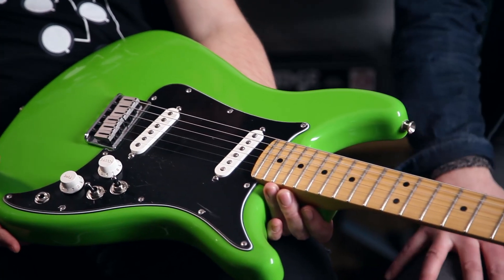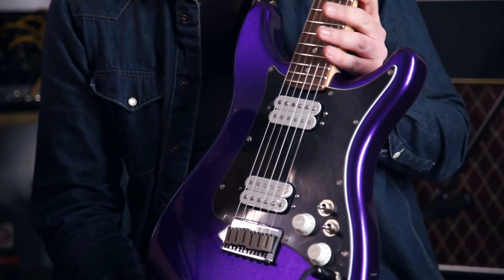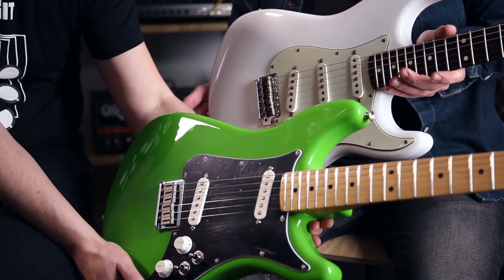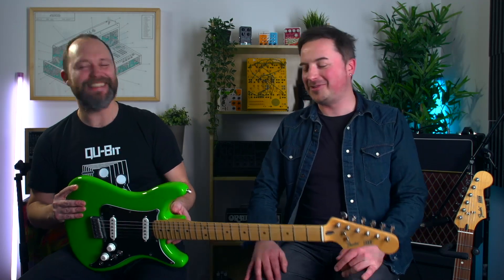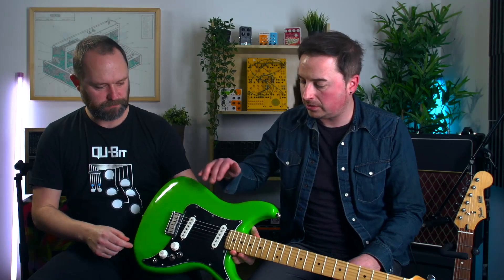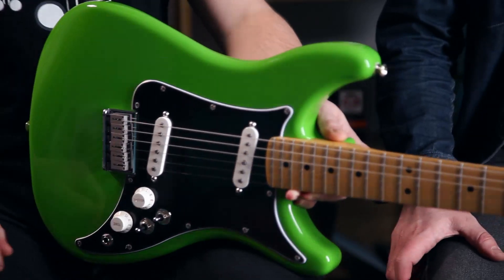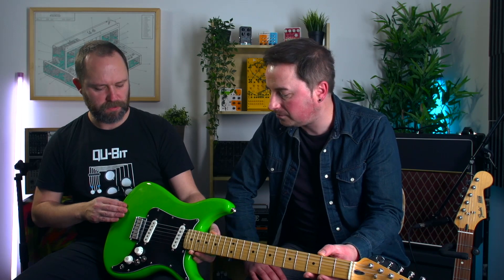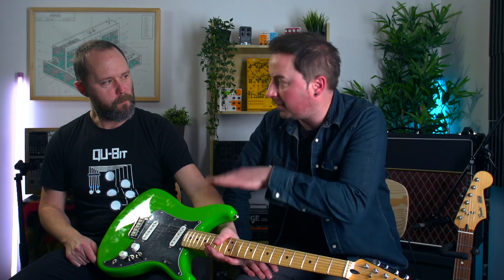Fender Lead II & III - MusicRadar Hands On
Fender Lead II and III could well be the '70s reissues you never knew you wanted. We got the two new models in the studio for a closer look and some sound demos.

for more news, reviews and tutorials.